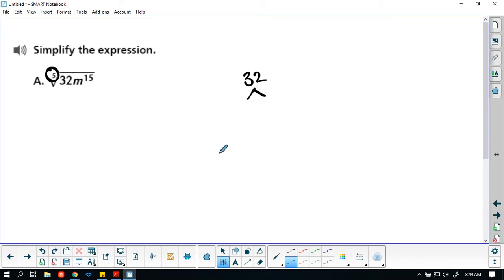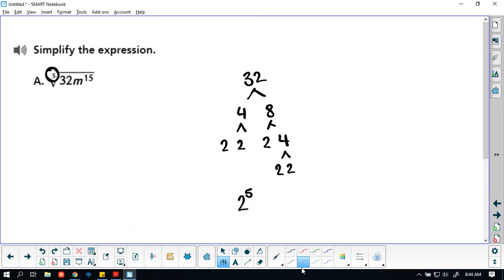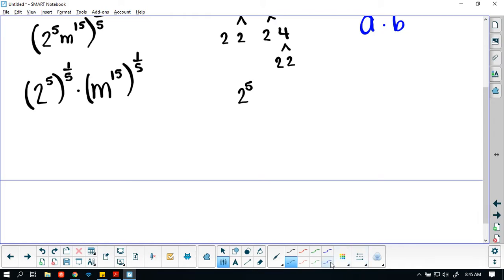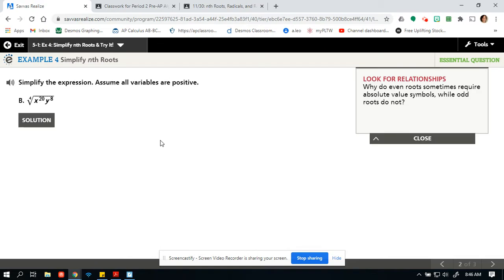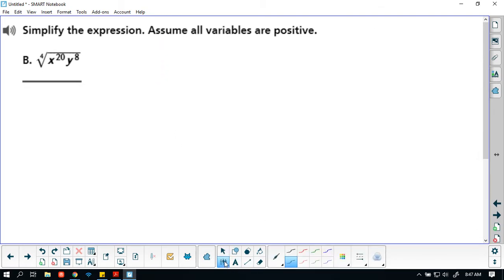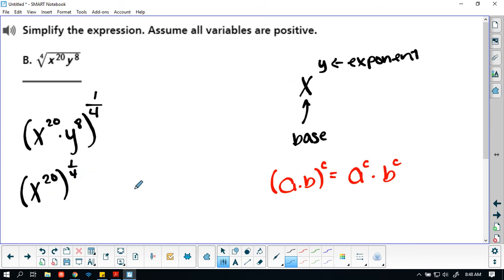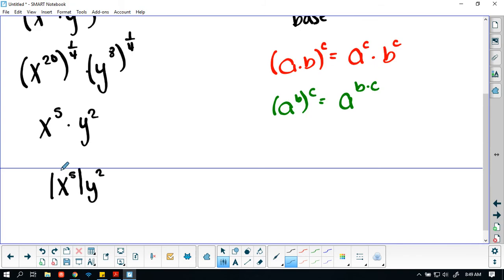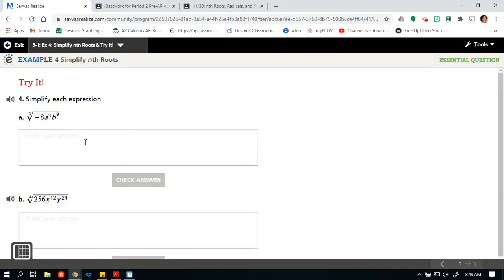enVision Algebra 2 Topic 5-1, Example 4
Fall 2020
Simplify nth roots